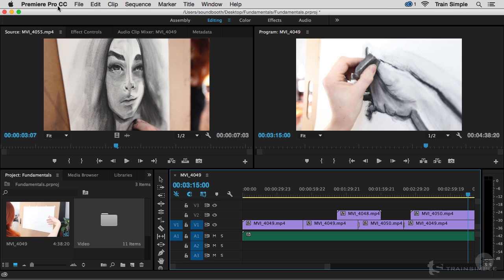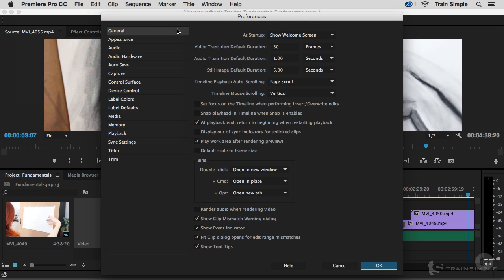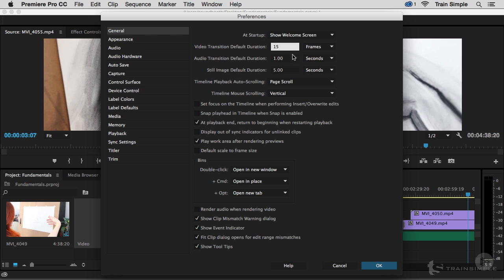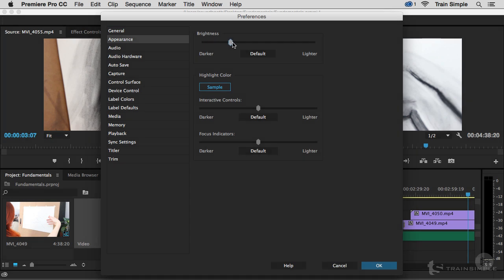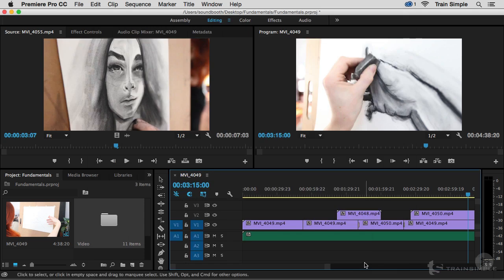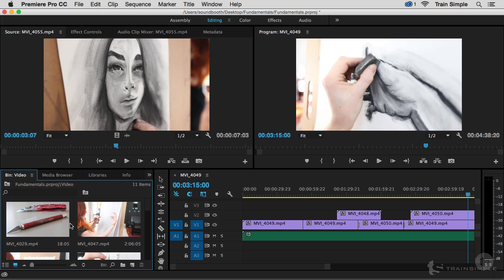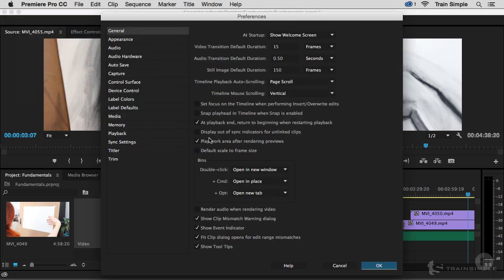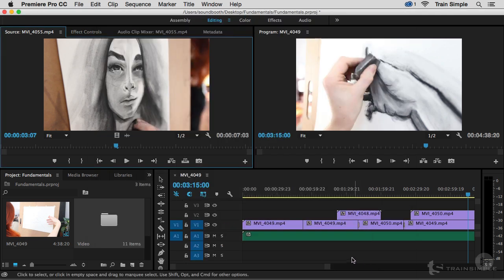Modify options - Sửa đổi tùy chọn